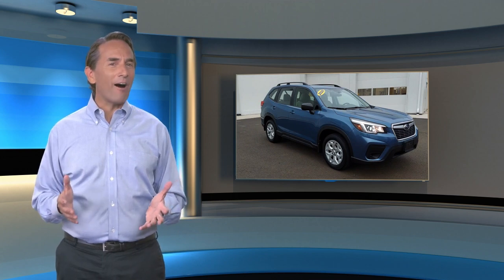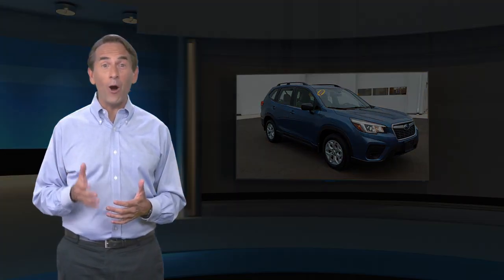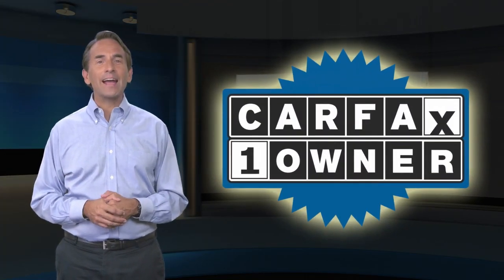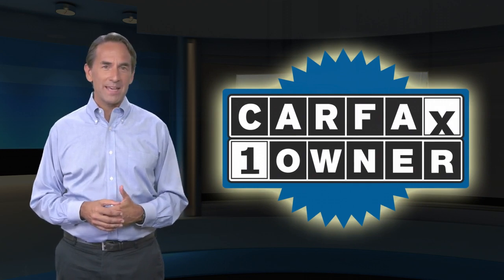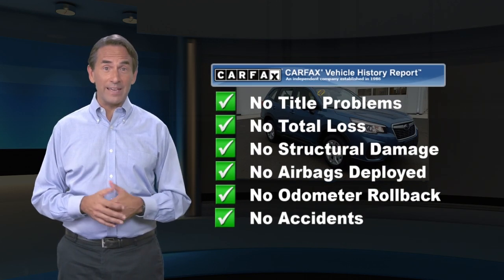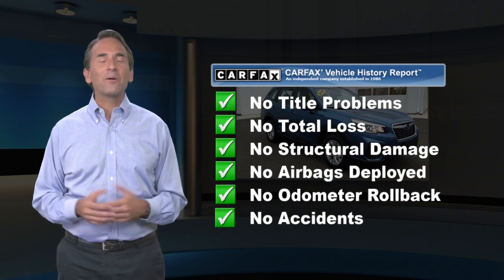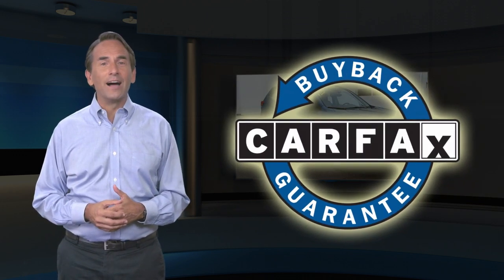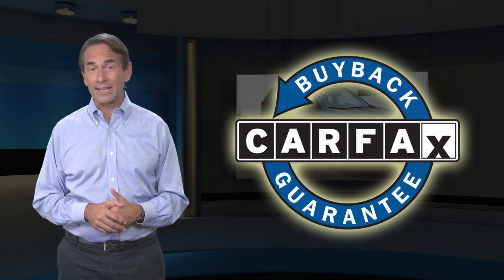Certified 2020 Subaru Forester CVT, Hartford, CT 211823A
Not responsible for typographical errors.

[RLVID:920:ed9be1c23fe205b4:47bab1f399278a10:1]